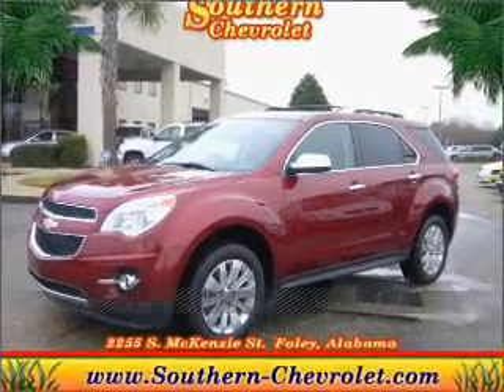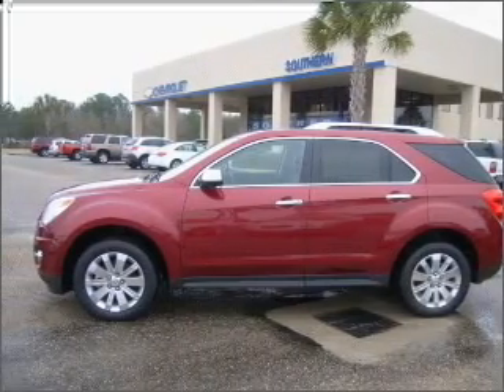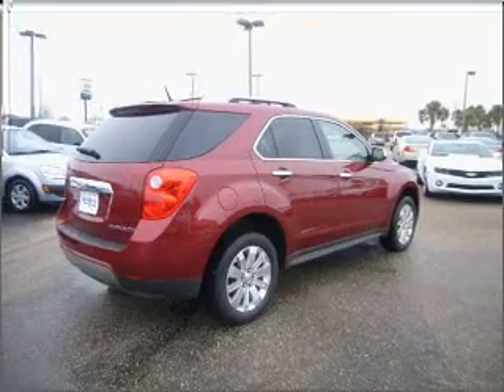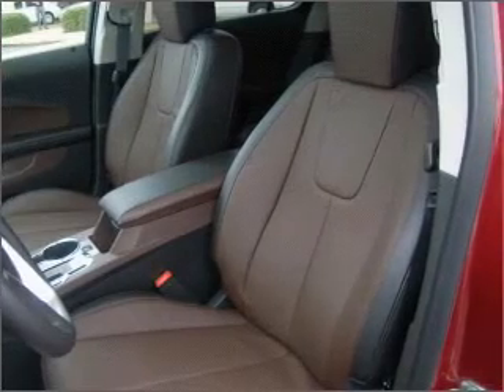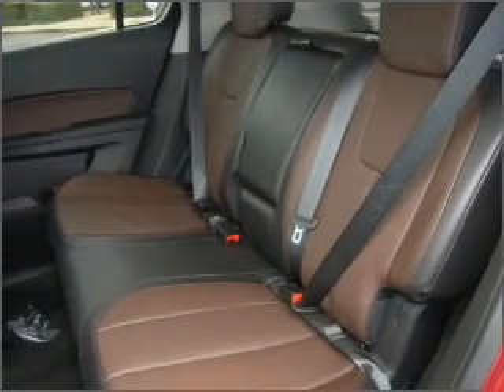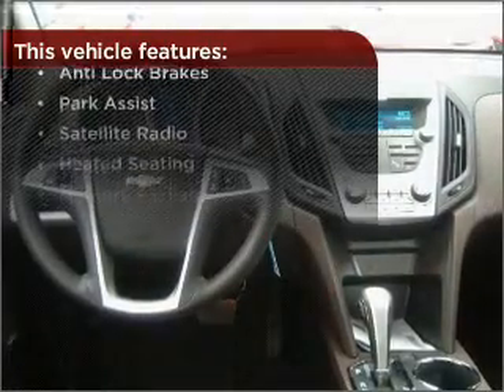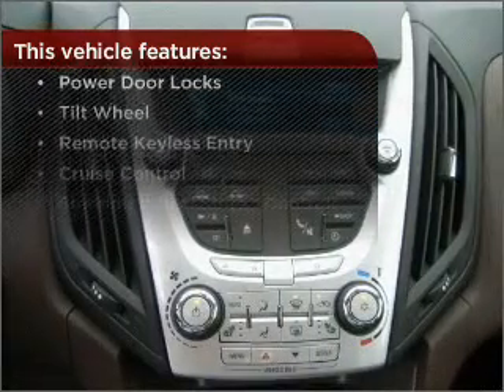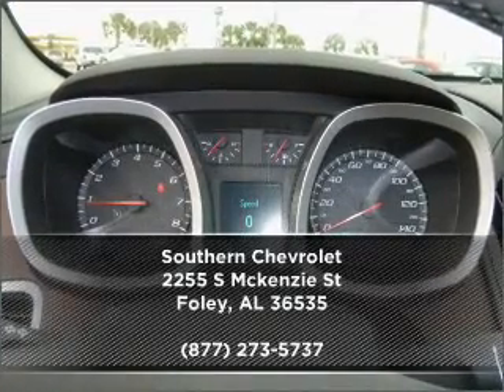2011 Chevrolet Equinox in Foley, AL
Southern Chevrolet
2255 S Mckenzie St
Foley, AL 36535
2011 Chevrolet Equinox
Automatic
Mileage:4